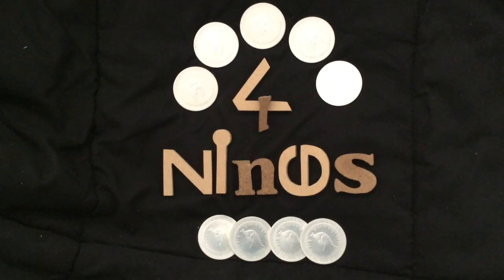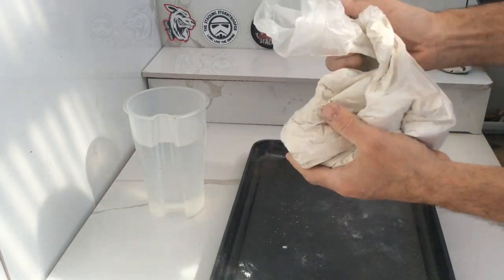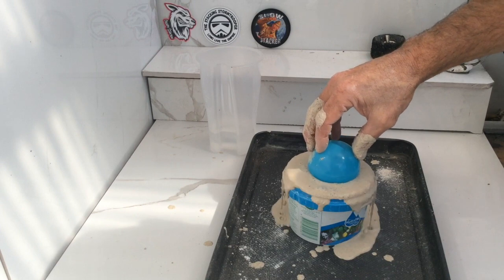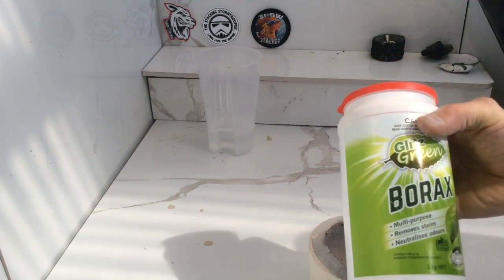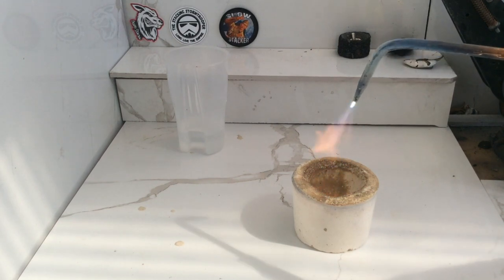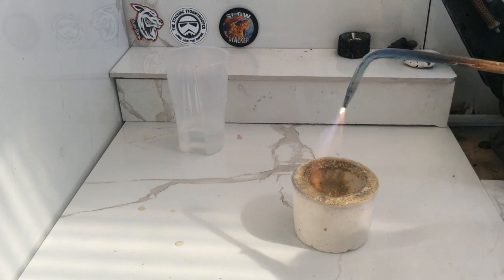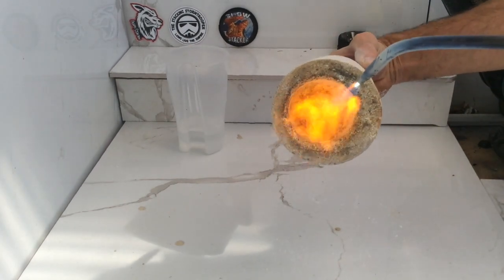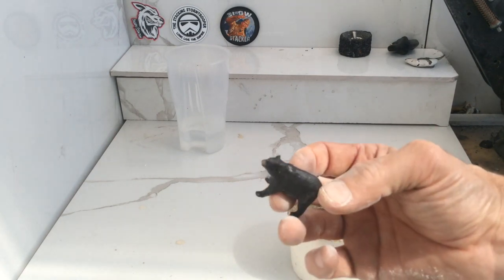How to make a Crucible Part 1of 2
how to make a crucble easy step By  step guide to making a crucible you can use to melt metal